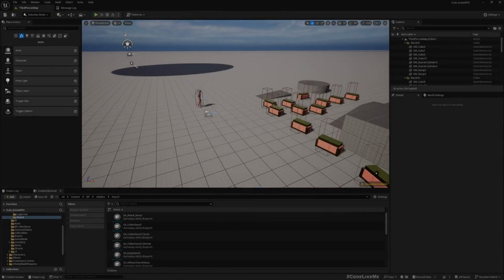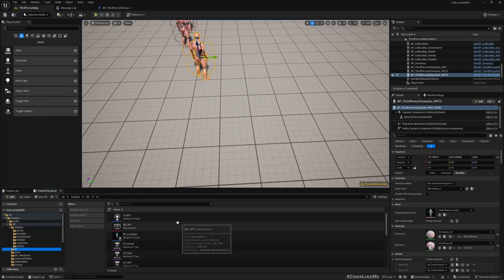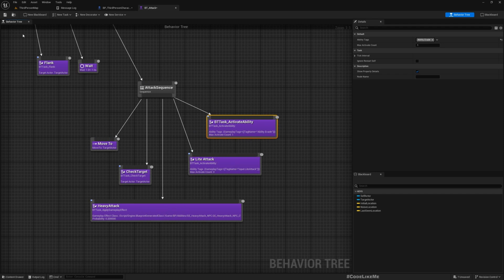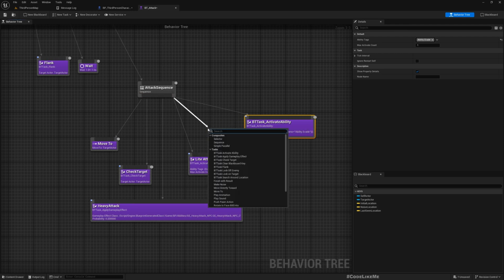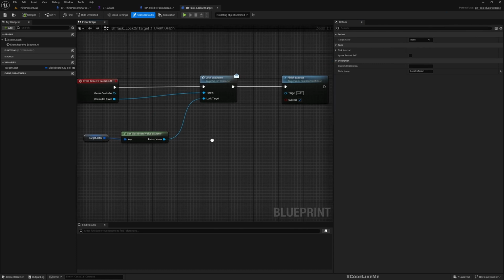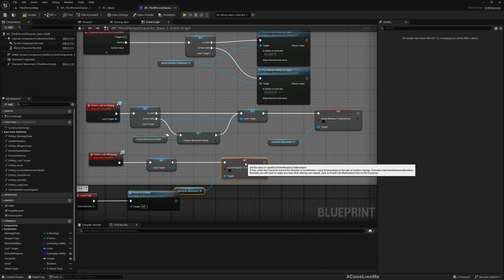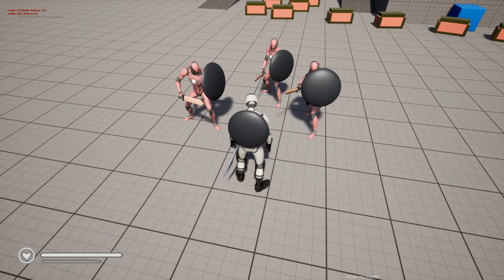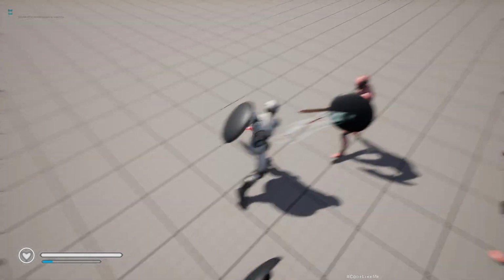Unreal Engine 5 - Melee Combat AI Improvements - Action RPG #143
This is the 143rd episode of the new tutorial series on Action RPG game using Gameplay Ability System. Here we are going to do some improvements to the melee combat AI system we have worked on. We will implement following features today,
- AI NPCs will do an evade, jump back move after doing attacks. This is to avoid staying too close to the opponent after performing an attack.
- We will improve flanking and placement of AI characters around player.
- Also we will do some changes to minimize overlapping, crowding of AI characters together.
- And finally make them more dynamic.